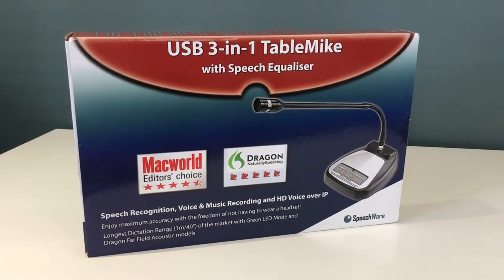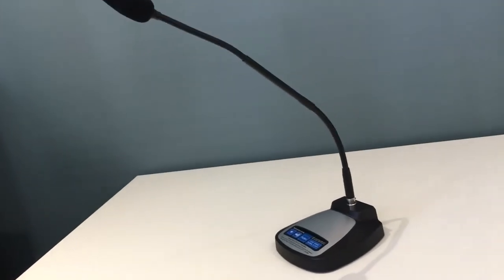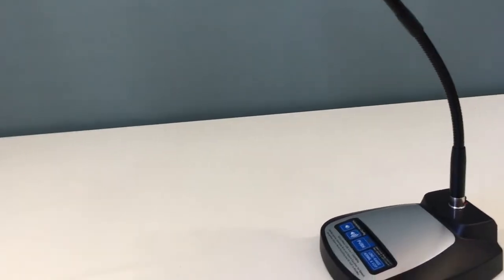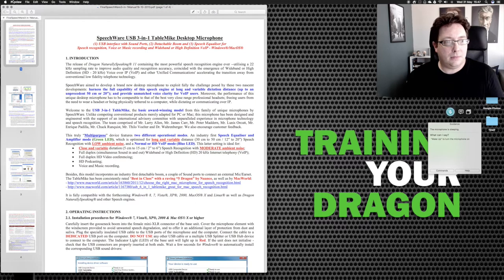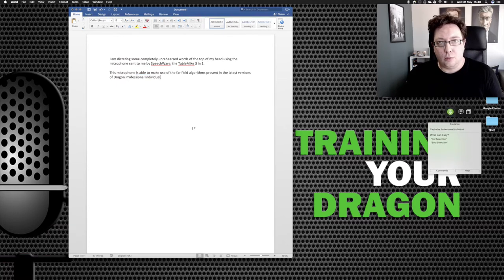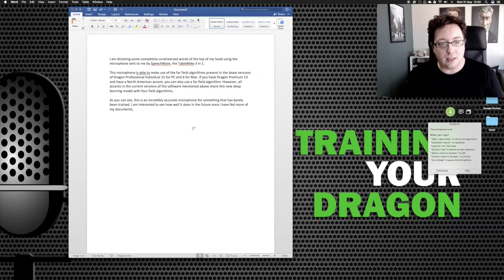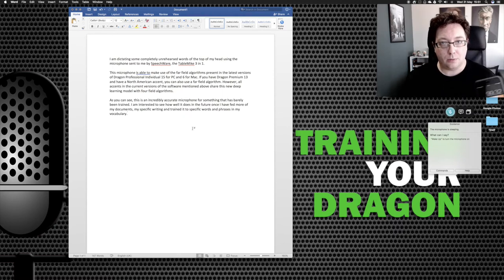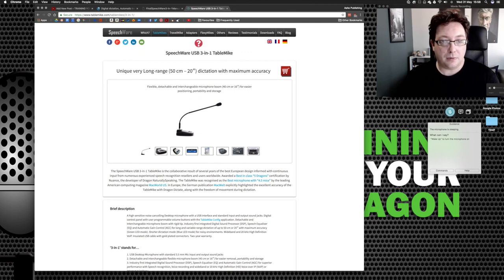Speechware TableMike USB 3 in 1 Review - The Ultimate Desktop Mic for Dragon?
The TableMike from SpeechWare could well be the most accurate desktop microphone ever made for speech recognition. At roughly $279 it's expensive but delivers astonishing results when used in the latest versions of Dragon for PC or Mac.

Want to write up to 5000 words per day? Pick up a copy of "The Writer's Guide to Training Your Dragon" by Scott Baker

Thanks to Speechware for donating the TableMike for honest review purposes. No financial payment was received.